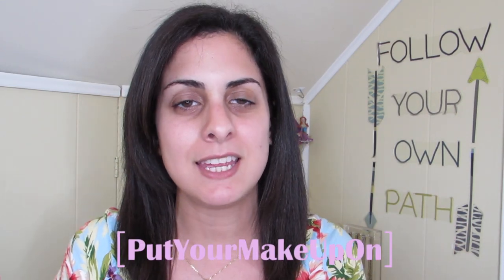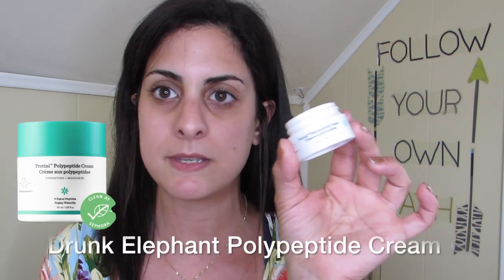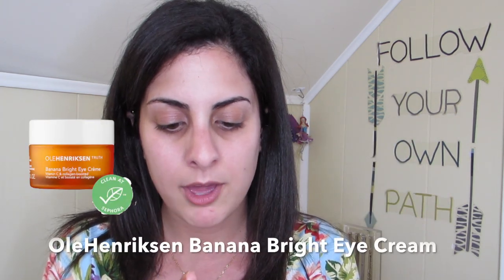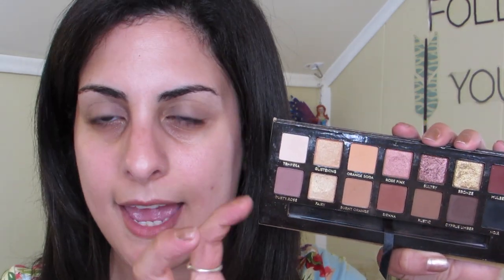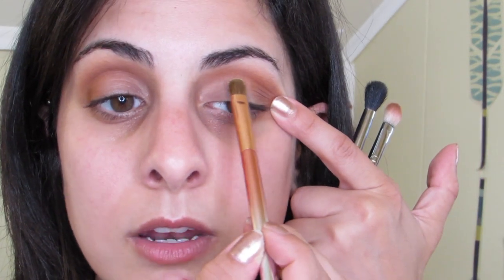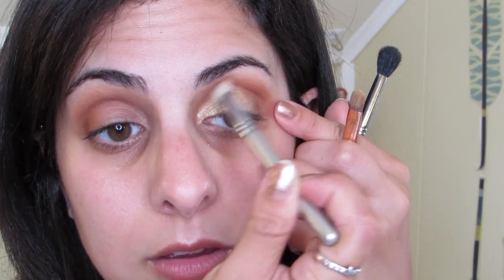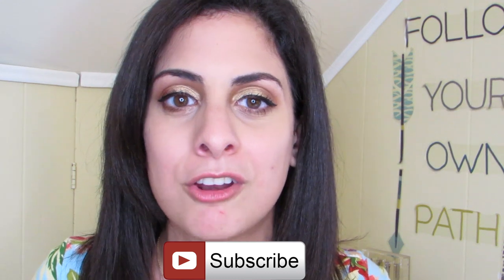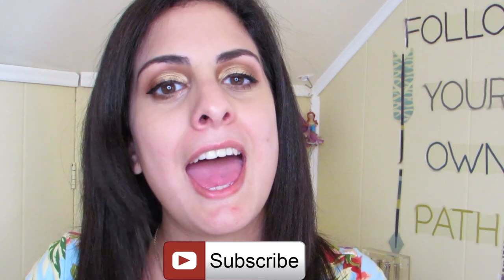HOW TO: FACE MASK MAKEUP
Look fresh and awake while wearing a face mask and in todays tutorial I show you just how

Products Used:
-Drunk Elephant Polypeptide cream
-OleHenriksen Banana Bright eye cream
-Urban Decay Anti-Aging eyeshadow primer
-ABH Soft Glam Palette
-Too Faced Better Than Sex Liquid Eyeliner
-Milk Kush Fiber Brow Gel - Dutch
-Benefit The Porefessional Primer
-Milani Concealer & Perfect Concealer
-Milk Makeup Translucent Medium Loose Powder
-Milk Makeup Kush Lip Balm

putyourmakeupon

putyourmakeupon